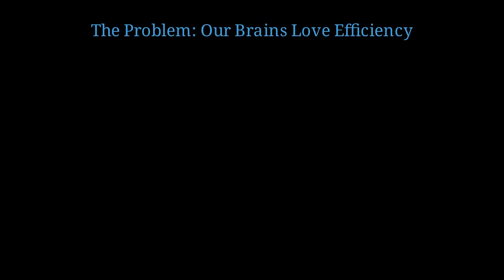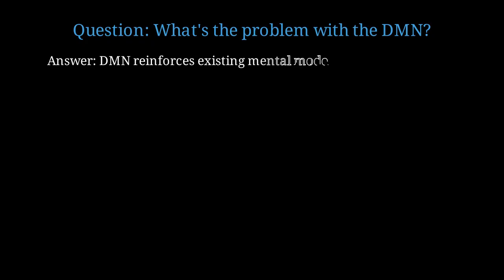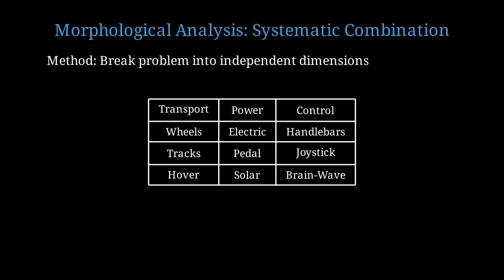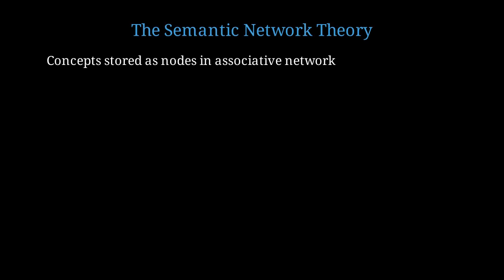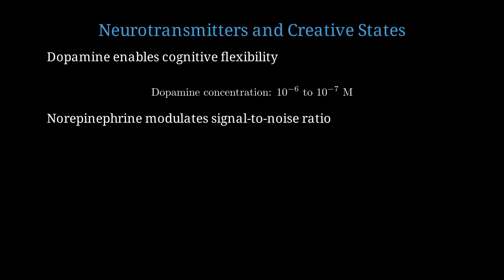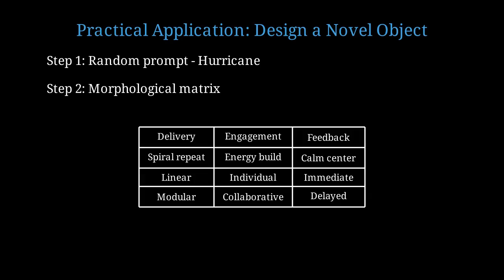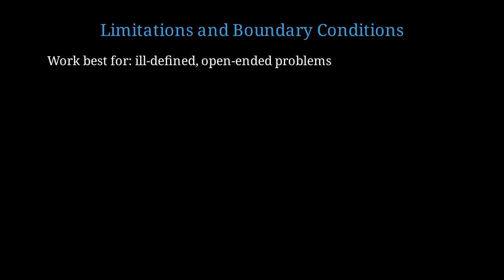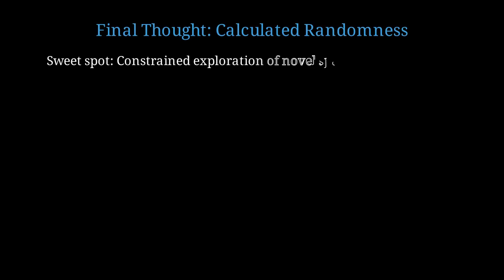Why Randomness Fuels Creativity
This video explores the `neuroscience` of `creativity`, explaining how unconventional methods like random prompts enhance `divergent thinking`. Learn to break habitual patterns and foster `cognitive flexibility` for effective `problem-solving`. The neuroscience of creative thinking reveals how the brain balances efficiency and novelty through networks like the default mode and prefrontal cortex. Discover how random prompts, morphological matrices, and analogies enhance neuroplasticity, dopamine regulation, and innovative problem-solving. Why does your brain prefer safe, familiar ideas instead of bold, original ones? This video explains the neuroscience of creative thinking – how your brain trades off energy efficiency vs. novelty, and how techniques like random prompts, morphological matrices, and forced analogies literally rewire neural circuits for better ideas. You will see how the Default Mode Network (DMN), prefrontal cortex, dopamine, and sleep work together to generate insights – and why creativity feels mentally “expensive” but becomes more efficient with practice.

What you’ll learn:
Why the brain’s need to save energy automatically reduces creativity
How Hebbian learning and myelination create default thought patterns that are fast but unoriginal
The role of the Default Mode Network (DMN) in imagination – and why it tends to recycle old ideas
How random prompts and forced combinations recruit the dorsolateral prefrontal cortex (DLPFC) to form new associations
How morphological matrices (Zwicky method) systematically expand the solution space far beyond your habitual thinking
Why constraints can increase creativity instead of killing it
How forced analogies activate cross-domain mapping and generate “remote associations”
How semantic networks spread activation between concepts and why creative people have broader, longer-range links
The roles of dopamine, norepinephrine, and GABA in cognitive flexibility and idea generation
Why incubation, rest, and sleep (sleep spindles, memory replay) dramatically increase the chance of “eureka” moments
A simple model where the probability of insight depends on number of concepts × associative distance × relaxation time (n·d·t)
How 8 weeks of structured creative practice can measurably change brain activity in the DLPFC and ACC, boosting divergent thinking

Timestamps:
00:00 – Why the brain resists unconventional thinking
00:32 – Hebbian learning and neural efficiency
01:35 – Default Mode Network: imagination and its limits
02:37 – Random prompts and prefrontal blending of ideas
03:40 – Morphological matrices (Zwicky method)
04:44 – Constraints and why they enhance creativity
05:13 – Forced analogies and cross-domain mapping
06:35 – Semantic networks and activation spread
07:35 – Dopamine, norepinephrine, GABA and creativity
08:31 – Incubation, sleep, and “eureka” insights
09:35 – Probability model for creative insight (n·d·t)
10:11 – Example: designing an educational tool from “hurricane”
11:01 – Quantifying creative output and brain changes
12:01 – Energy costs vs. long-term efficiency of creativity
13:01 – Limitations and dependence on knowledge base
13:51 – The creativity paradox: efficiency vs. novelty